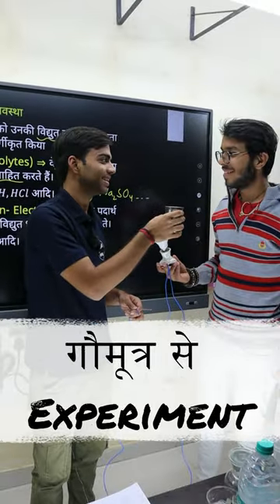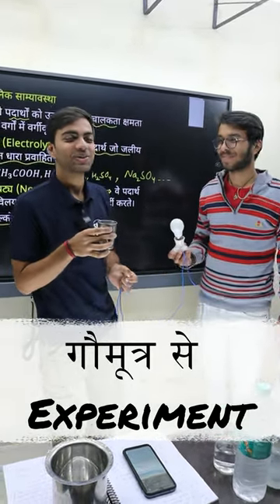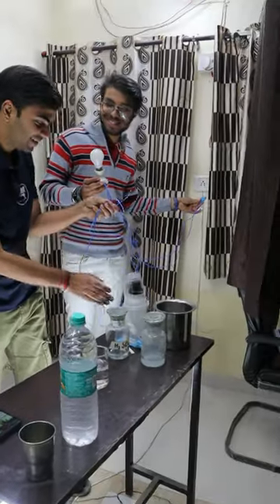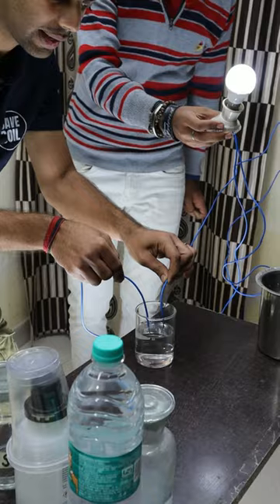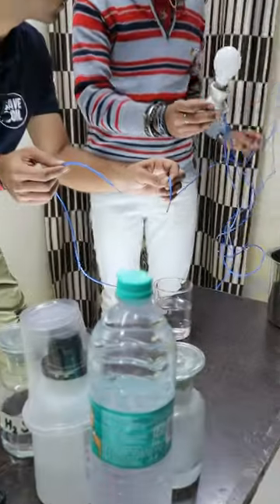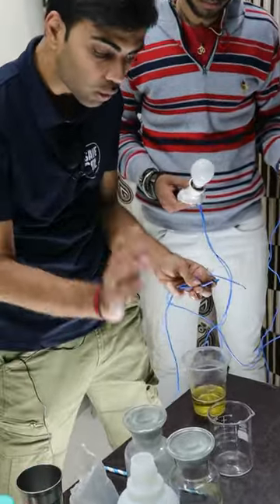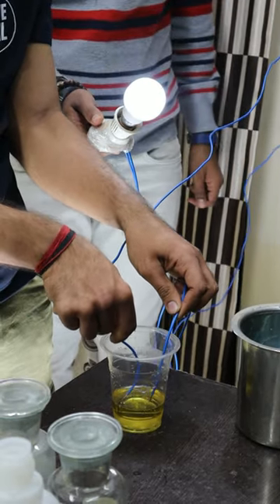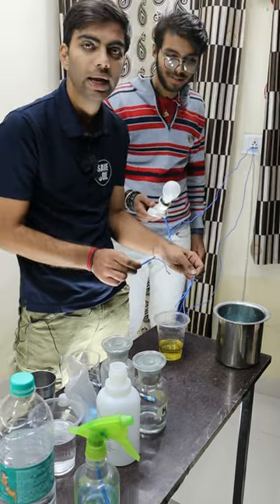गौमूत्र से Science Experiment